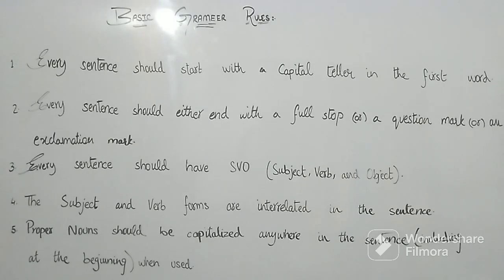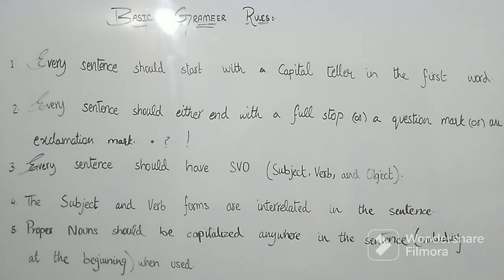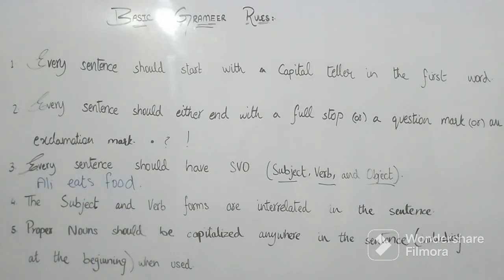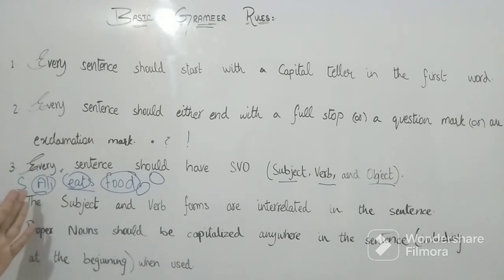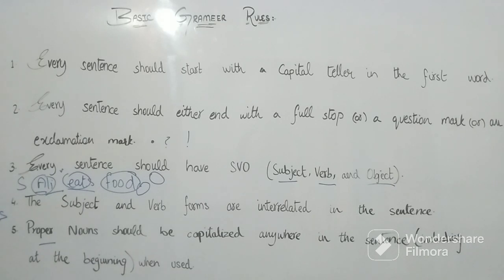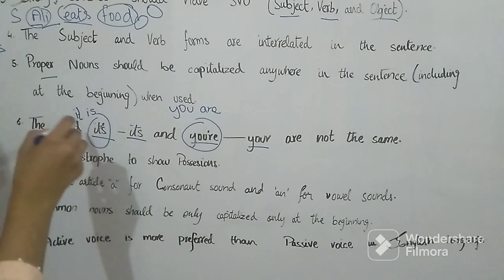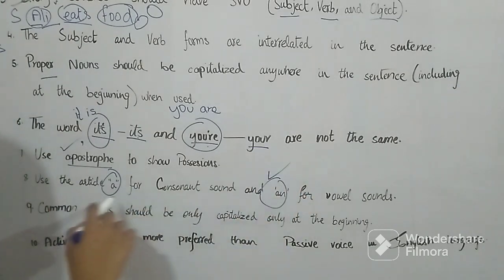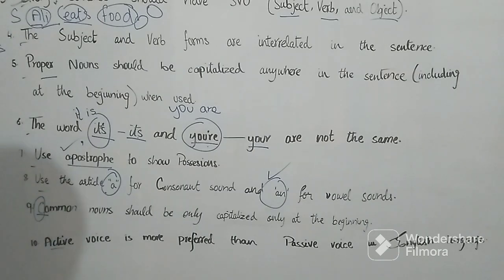Basic English Grammar Rules| Study With Rameen Ali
Hello Friends!
Hope you all are doing good. So, this is me Rameen Ali, and today in this video we talked about some basic grammar rules in English language. I hope you liked the video, give it a big thumbs up, and do share it with your family and friends.
Stay Home
Stay Safe
Allah Hafiz